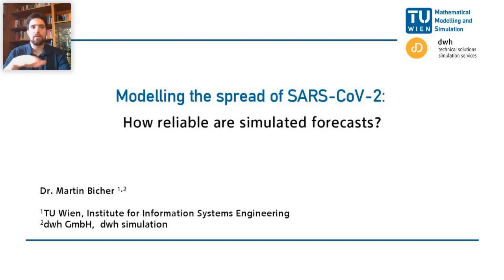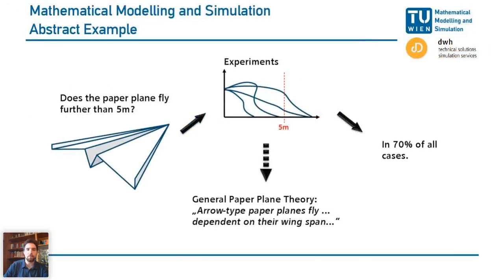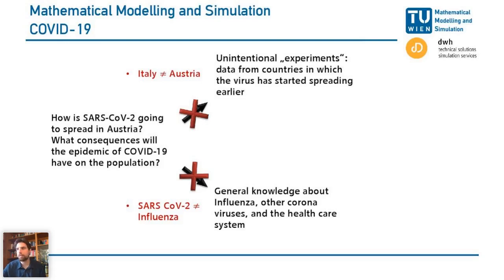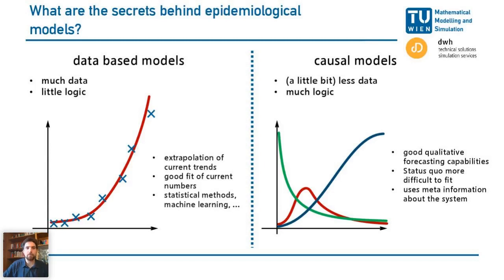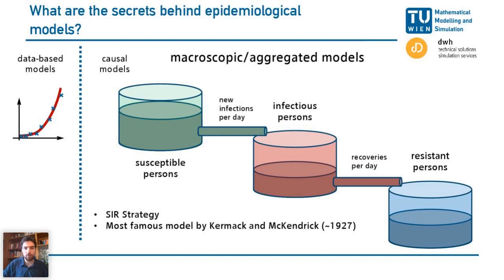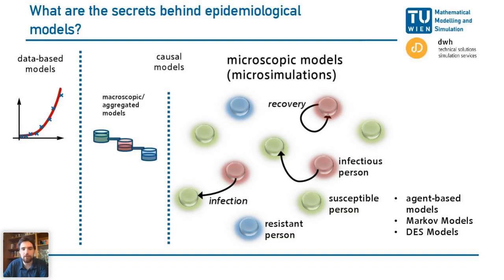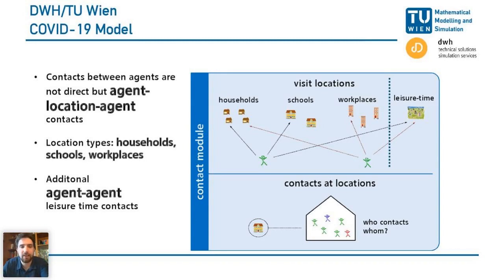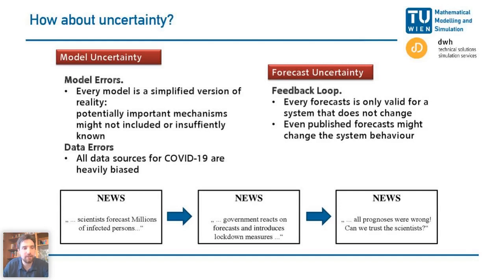Modelling the Spread of SARS-COV-2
DETAILS
This is a joint online event of Vienna Data Science Group, Frankfurt Data Science, Budapest Data Science Meetup, BCN Analytics, Budapest.AI, Barcelona Data Science and Machine Learning Meetup, Budapest Deep Learning Reading Seminar and Warsaw R Users Group.

SPEAKER
Dr. Martin Bicher is chief developer of the COVID-19 modelling team around Dr. Niki Popper in dwh simulation-services GmbH, which currently supports decision makers all around Austria with simulated forecasts, scenarios and policy evaluations. Moreover, he is postdoctoral researcher at the Institute of Information Systems Engineering at TU Wien where he finished his PhD in Technical Mathematics.

TOPIC
Since the worldwide outbreak of the COVID-19 pandemic, experts all around the globe are working heavily to establish reliable forecasts for the spread of the disease. Hereby they allow decision makers to roughly plan ahead and inform the population with estimates of what might still lie ahead. Yet, the huge jungle of different models, data and results is confusing and difficult to overlook: what models are reliable, which results can be trusted and what are the secrets behind these models?